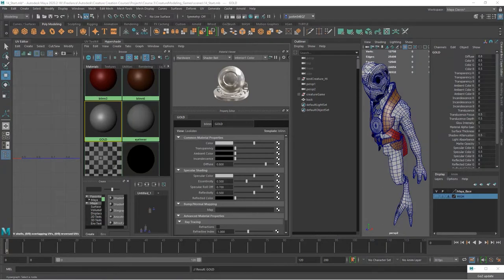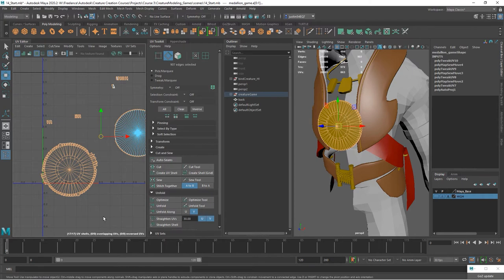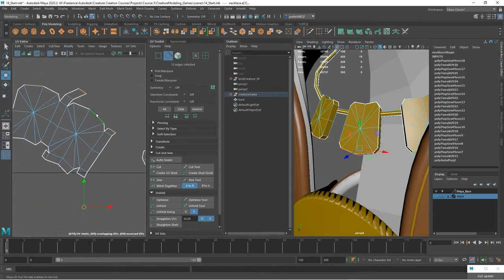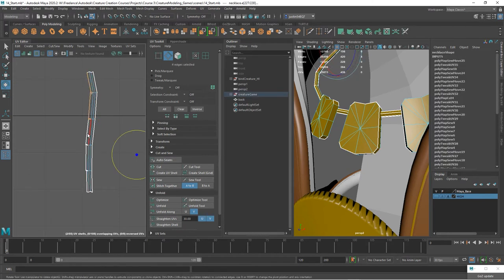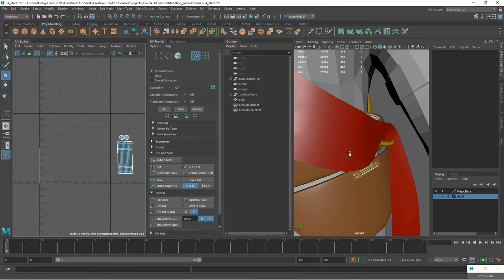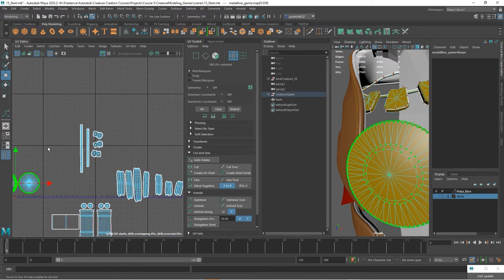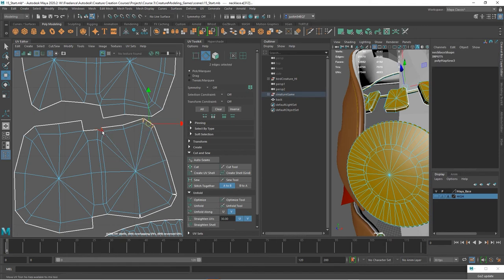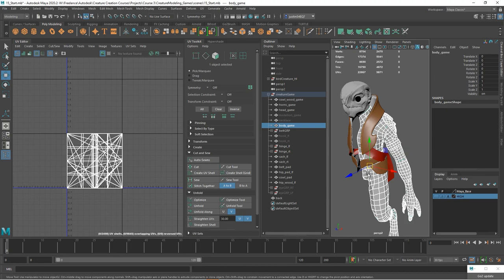3D Creature Modeling for Games with Maya and ZBrush - Lesson 14 / 22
Prepare the UVs for the gold pieces of the model. Lesson credit: Justin Marshall